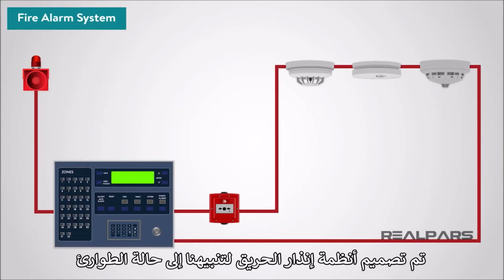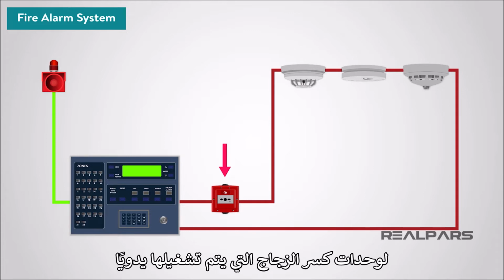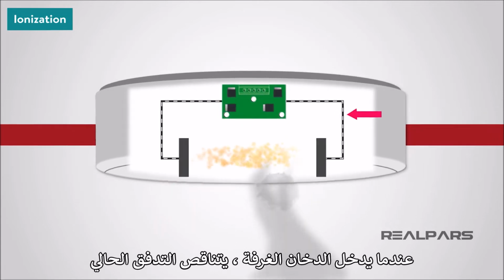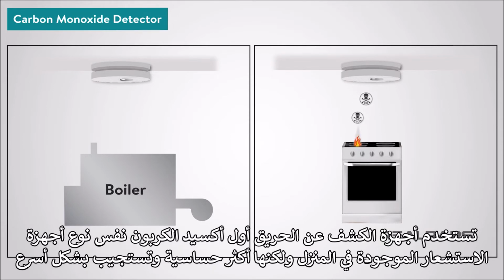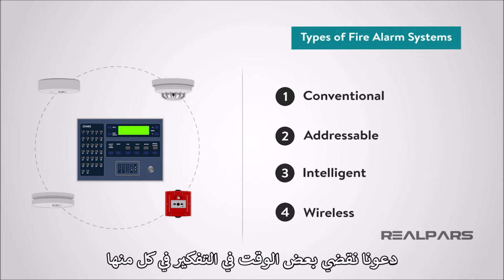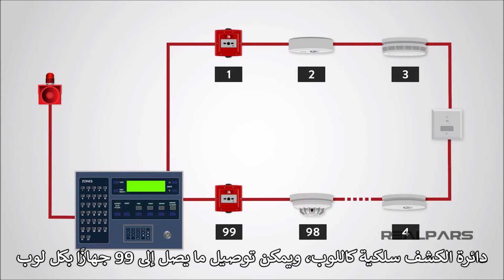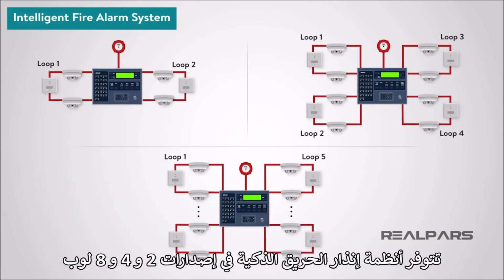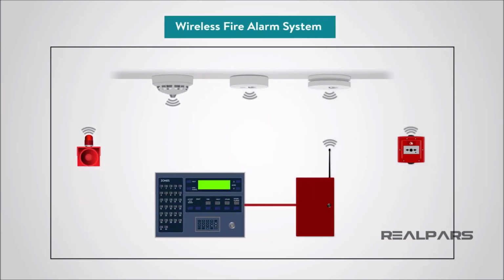Fire Alarm Systems - مترجم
This video discuss the main types and structure of detectors:
Heat Detectors
Smoke Detectors
Carbon Monoxide Detectors
Multi-Sensor Detectors
Manual Call points

And will discuss briefly the different types of fire alarm systems:
Conventional
Addressable
Intelligent
Wireless